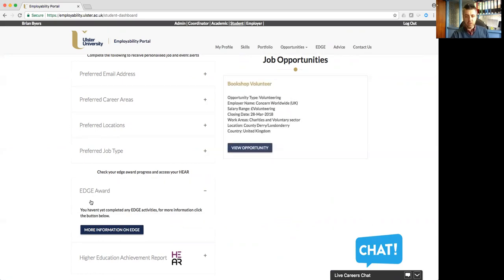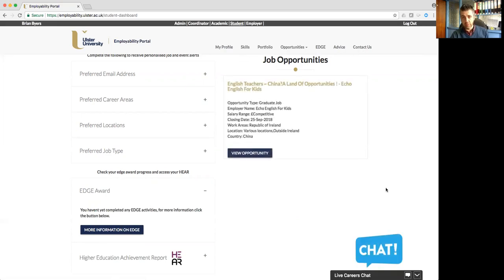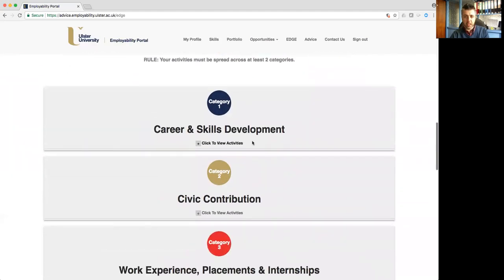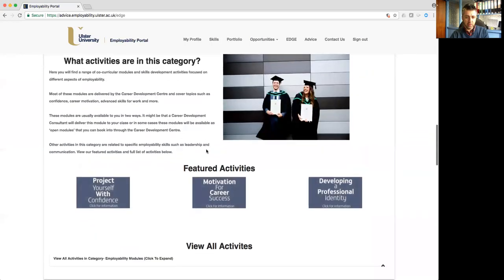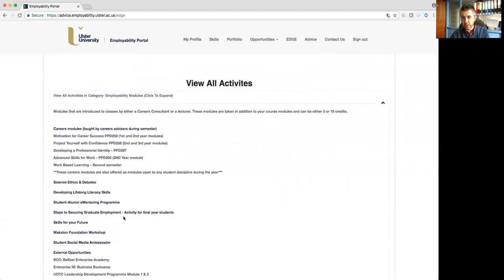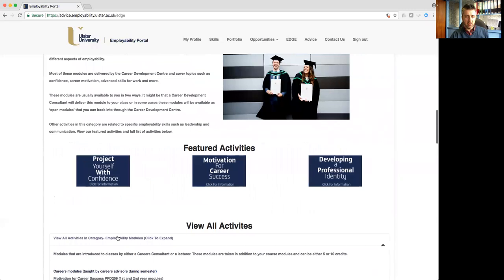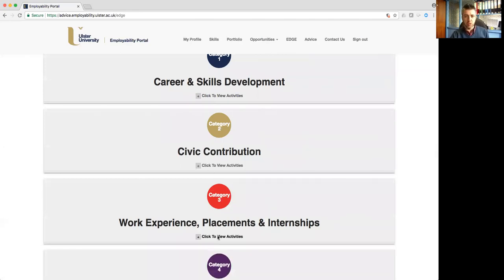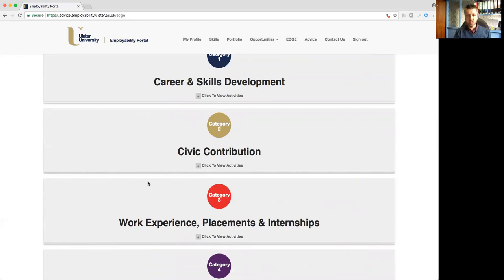The Ulster EDGE / EDGE Excel Award- Finalists guide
Employability Manager, Brian Byers, explains how final year students can complete the Ulster EDGE / EDGE Excel Award.

Students can access advice from the Career Development Centre on each campus or through the Employability Portal.